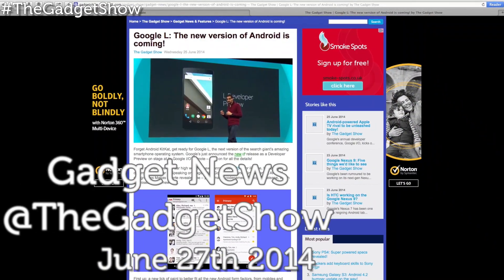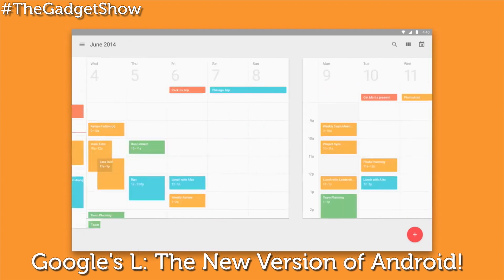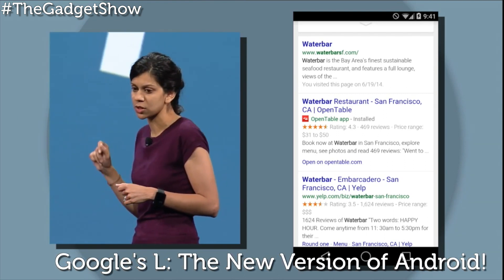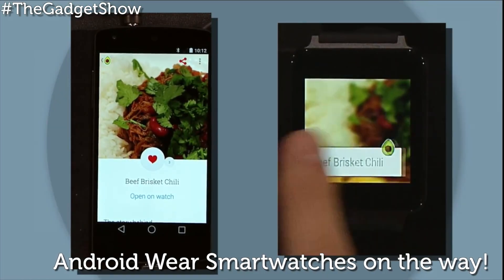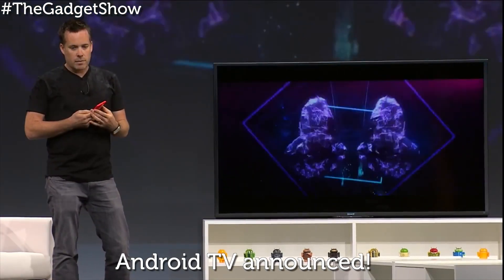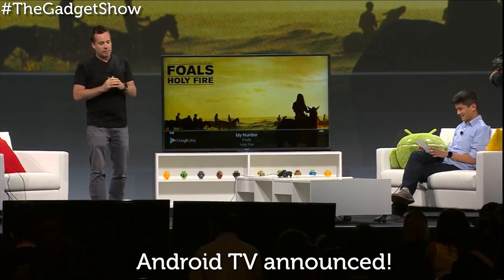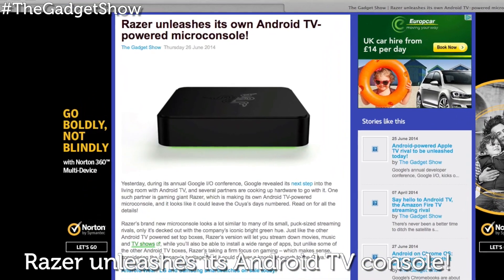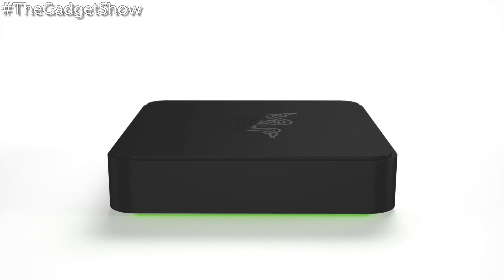Google I/O 2014 Round up - The Gadget Show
We take a look at some of the best tech news stories from the last week - Including all of Google's announcements from their I/O developer's conference!